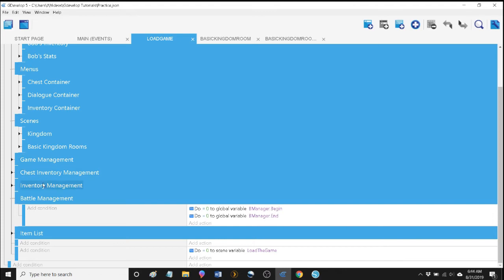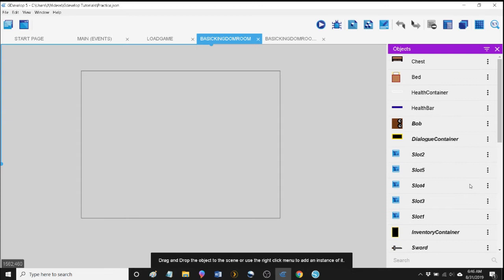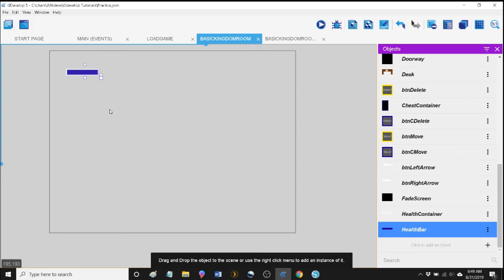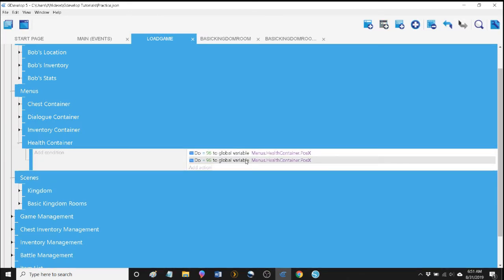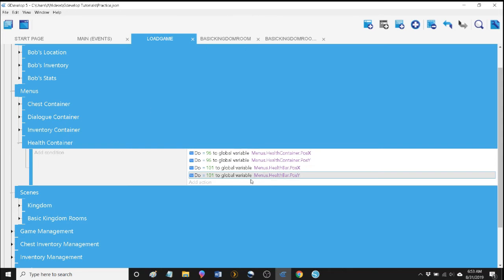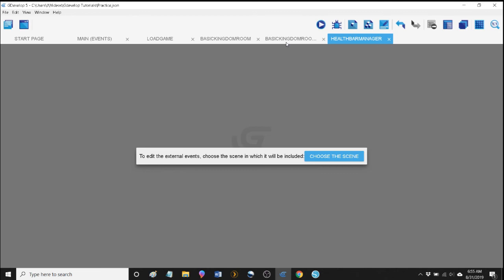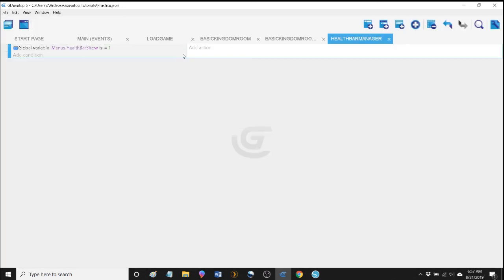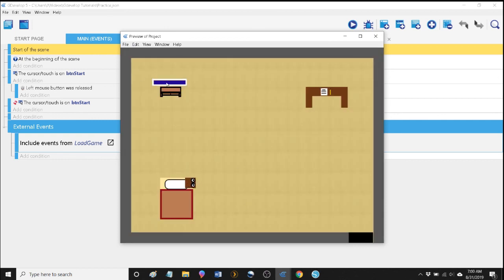Part 2 Creating a Health Bar